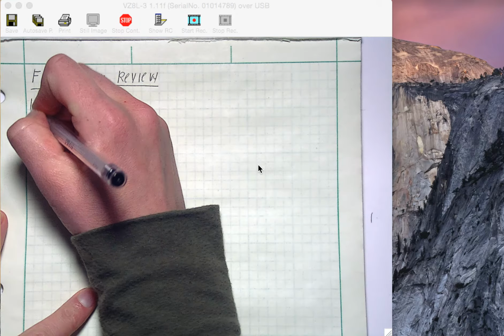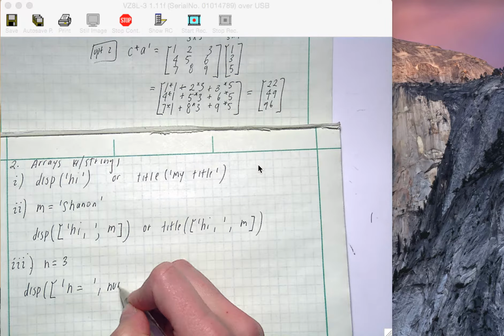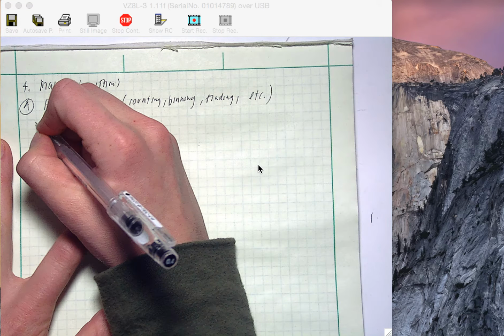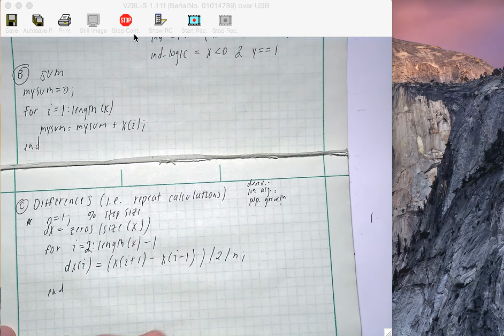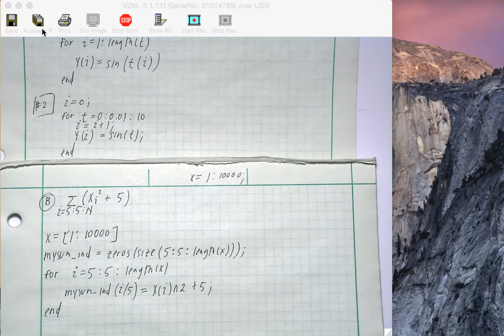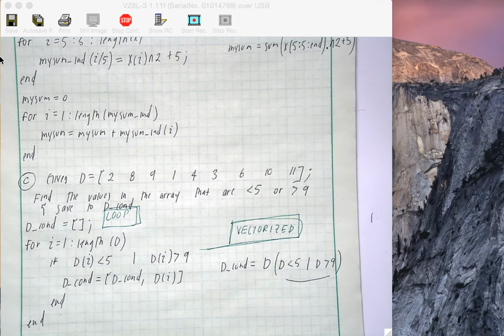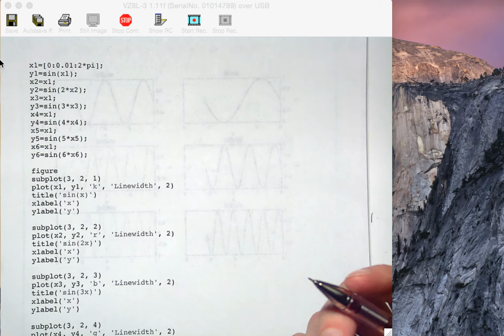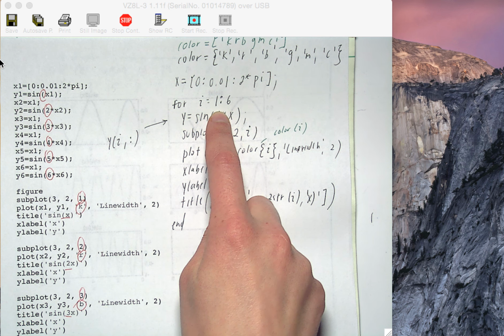Final Exam Review